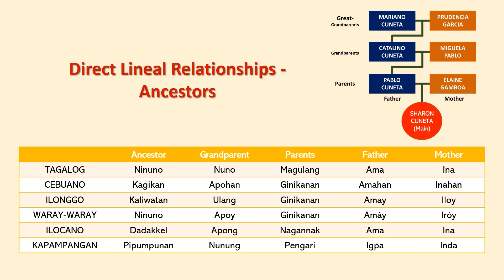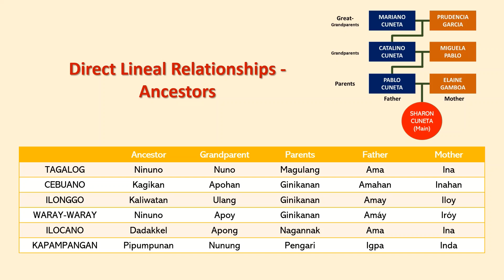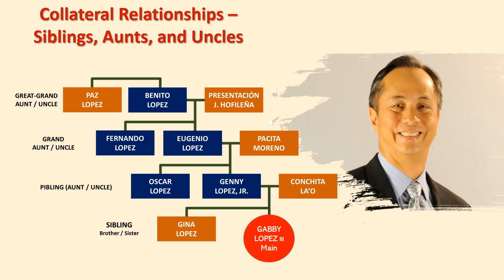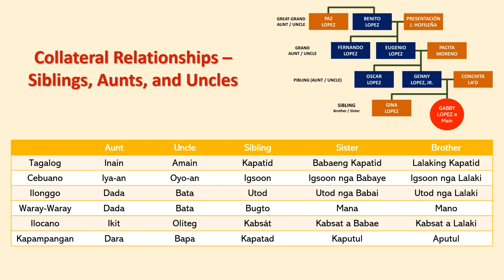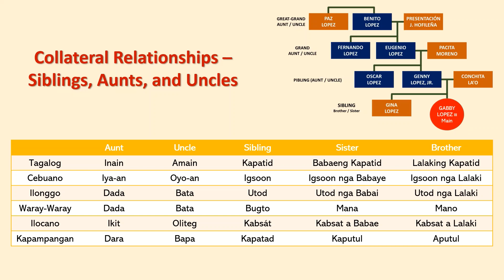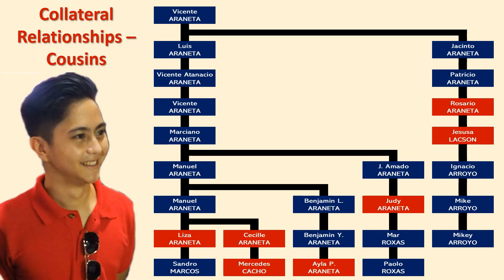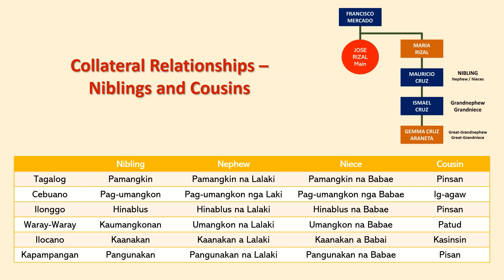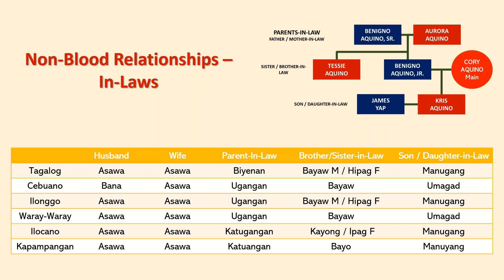Genealogy 101 | Common Filipino Kinship Terms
Today’s episode is pretty straightforward. We take a look at the different kinship terminologies in various selected Filipino languages (Tagalog, Cebuano, Ilonggo, Waray-Waray, Ilocano, and Kapampangan). Some people think that Filipino kinship terms are simplistic and generalist in nature. Perhaps the reason why some experts claim that our system of kinship is simplistic is because we tend to generally call anyone we can’t figure out how far related we are as cousin. And if they are older, then we switch to the generic oUncle or Aunt. Those older than uncles or aunts are also simply called grandfather or grandmother.

CREDITS:
Chart/Script: T. Sales
Narration/Editing: T. Sales
Intro animation: Filipino Genealogy Channel

In accordance with Philippine Copyright law, some material on this video is provided for comment, background information, research and/or educational purposes only, without permission from the copyright owner(s), under the "fair use" provisions of the copyright laws.